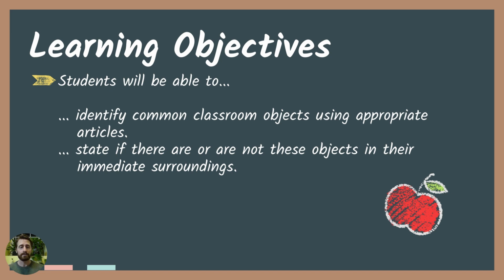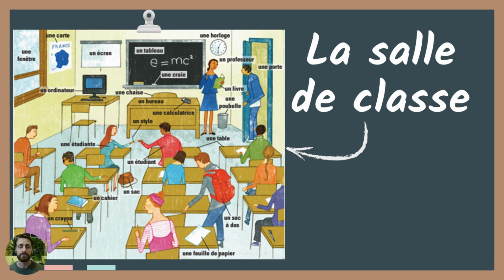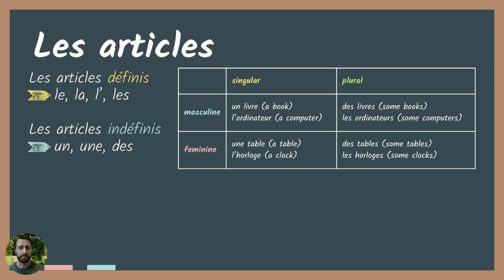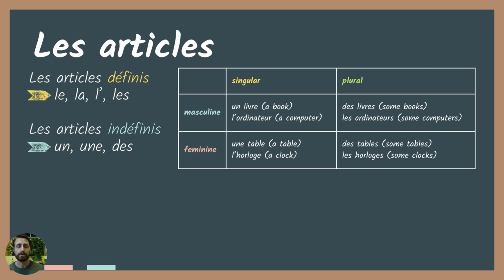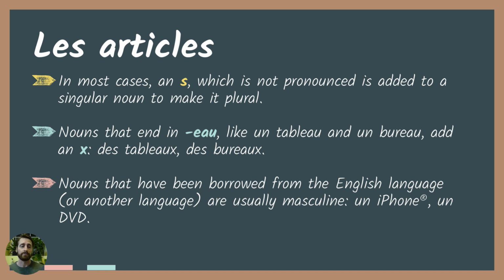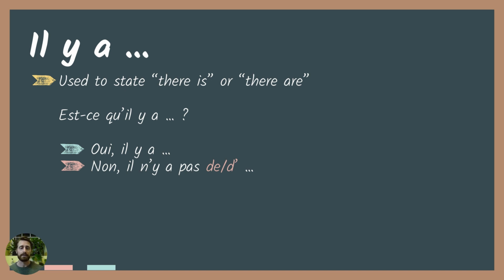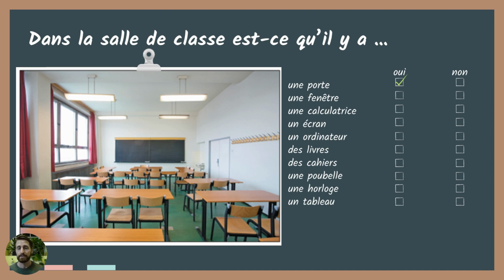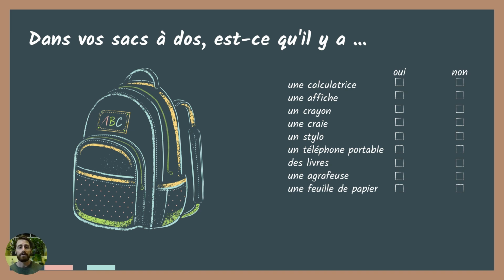FRCH 101 - Week 2 - In the classroom